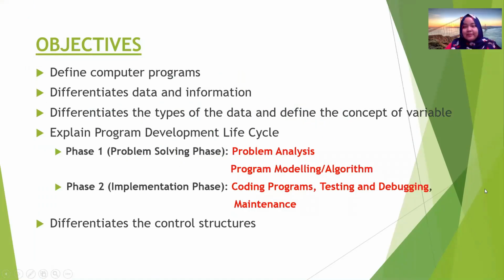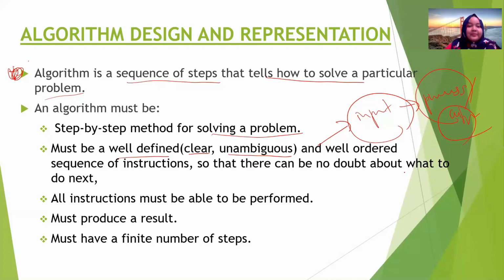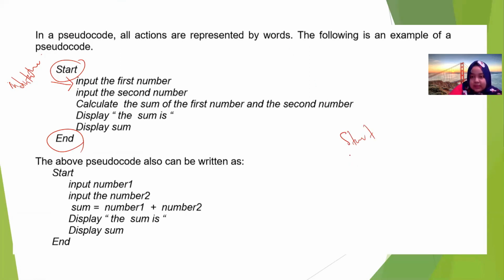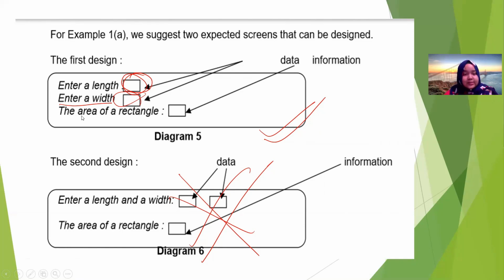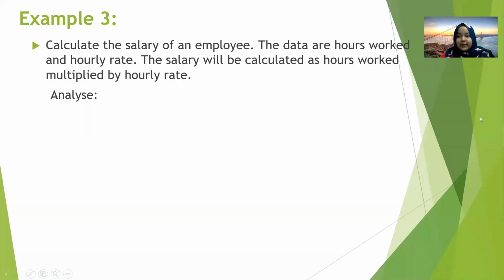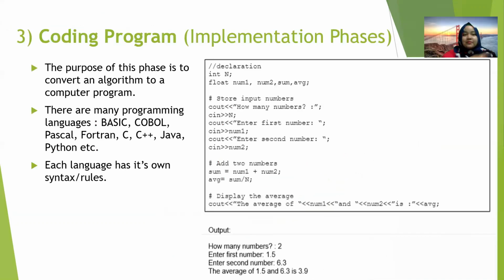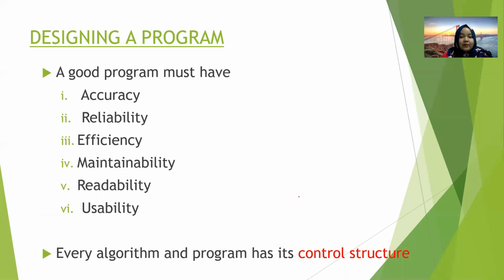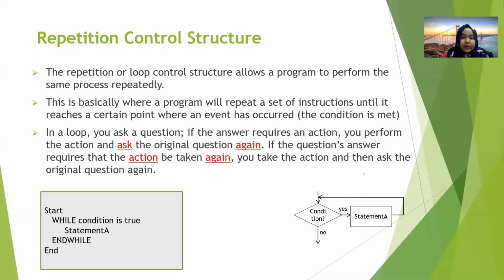THEORY CHAPTER 1 [PART 2]